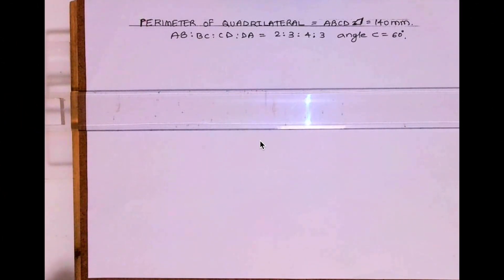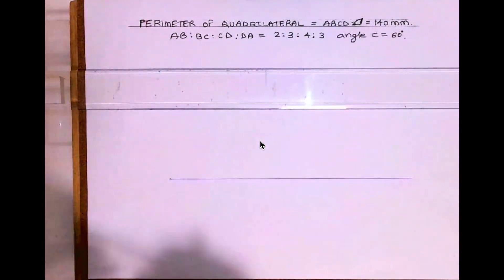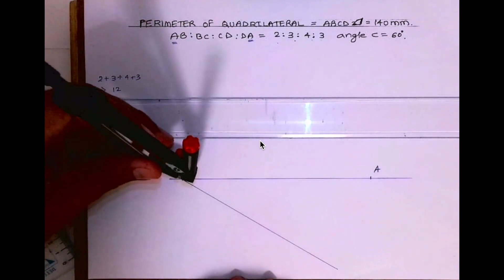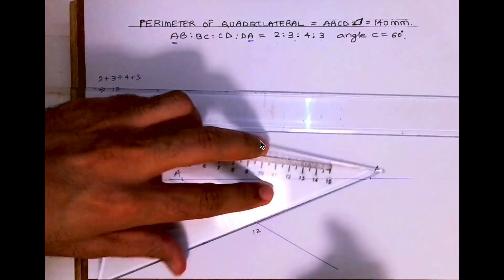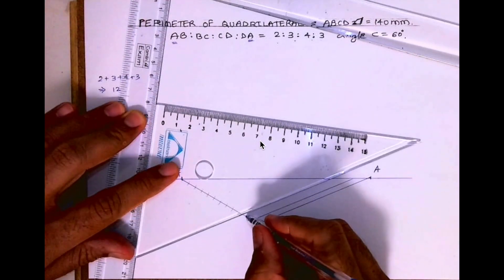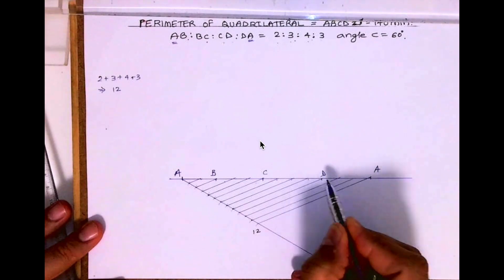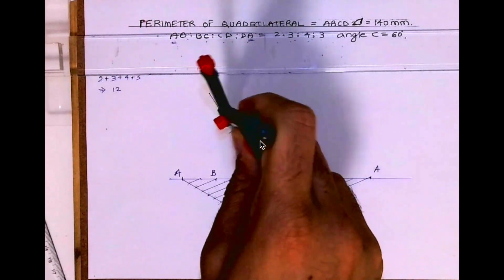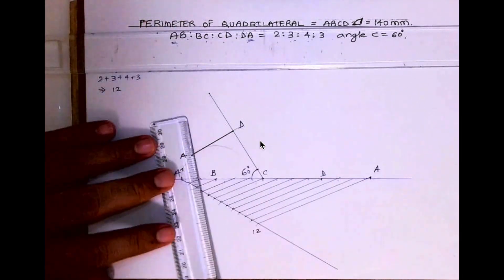Perimeter Drawing: How To Draw A Quadrilateral When You Know The Perimeter